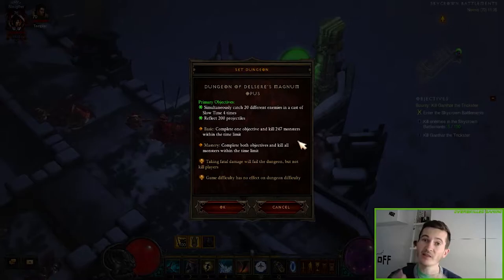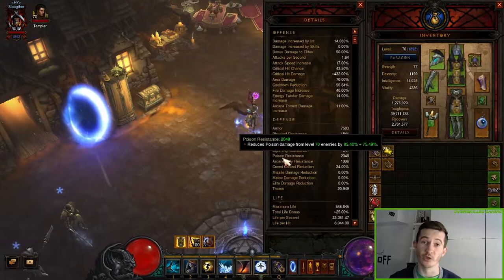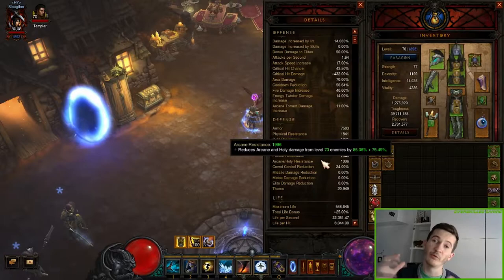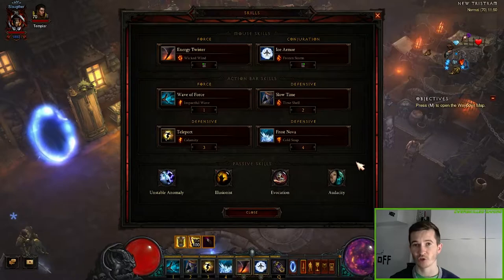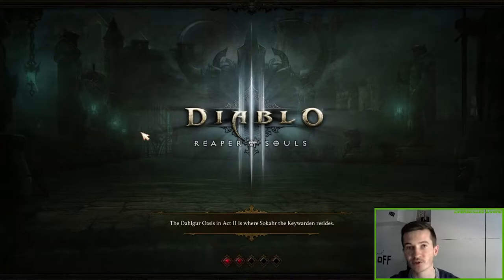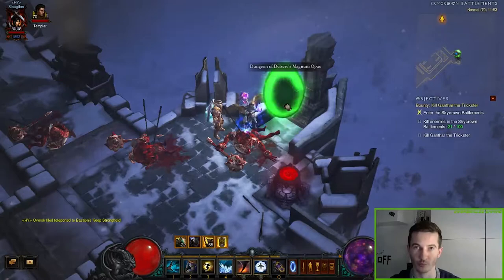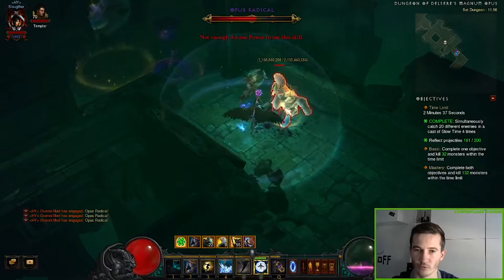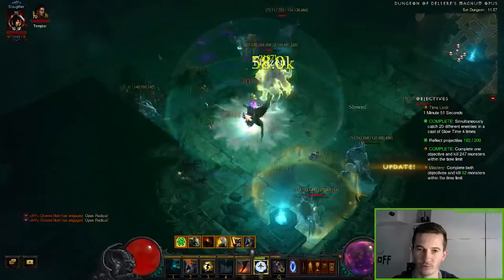SEASON 28 DIABLO 3: Set Dungeon - Delsere's Magnum Opus (Mastery | How To)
How to do the Delsere's Magnum Opus set dungeon! Items, skills, location and gameplay of the Set Dungeon.

Season 28 Set Dungeon.
Season 28 Delsere's Magnum Opus Set Dungeon.
Diablo III Season 28 Set Dungeon Delsere's Magnum Opus.
Patch 2.7.4
Allmy Set Dungeon Videos:

Marcus/Theuermeister/Oversk1lledGaming